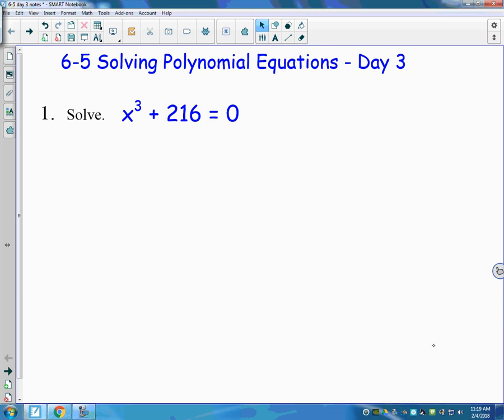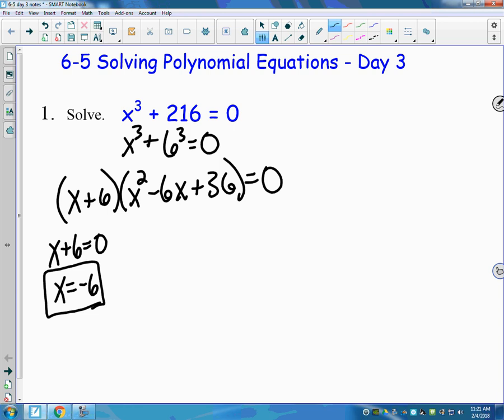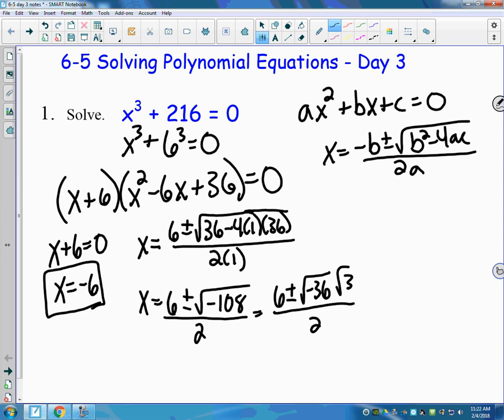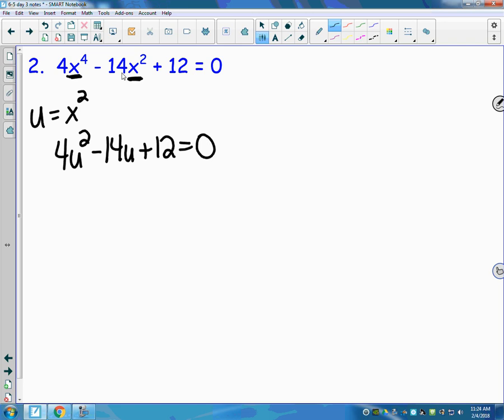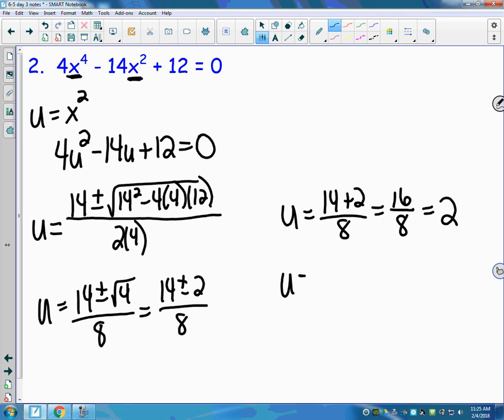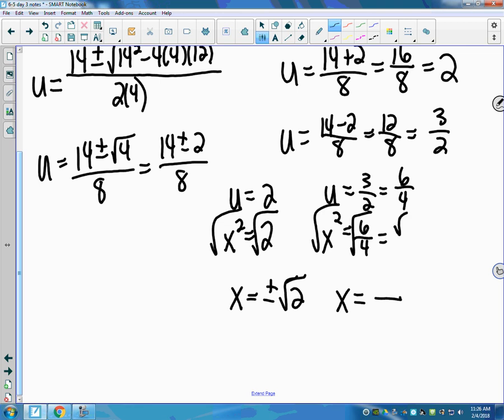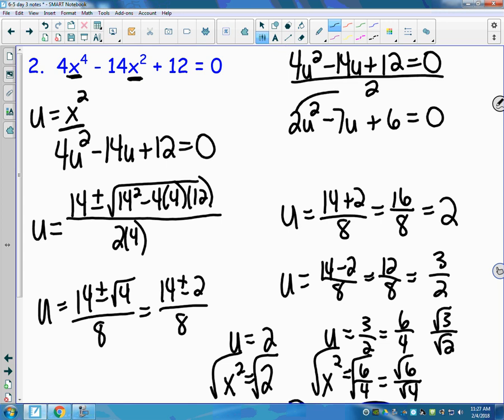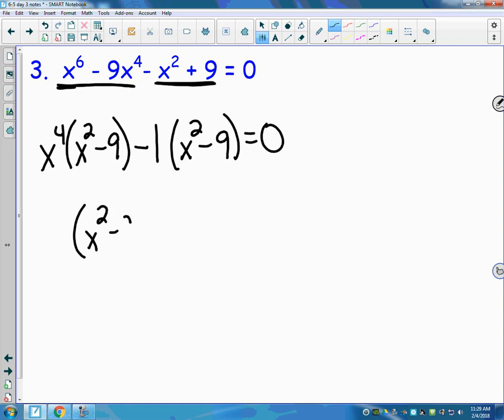6 5 day 3